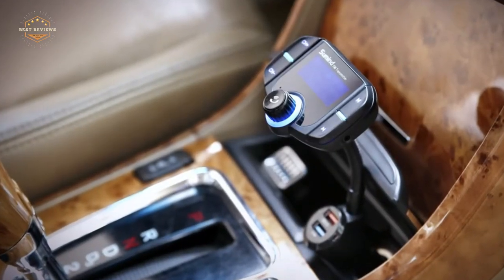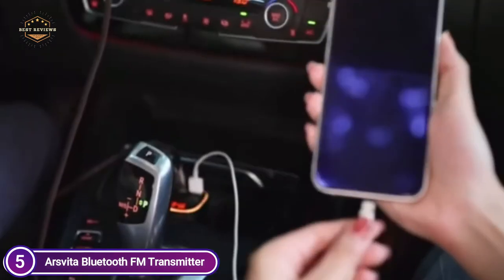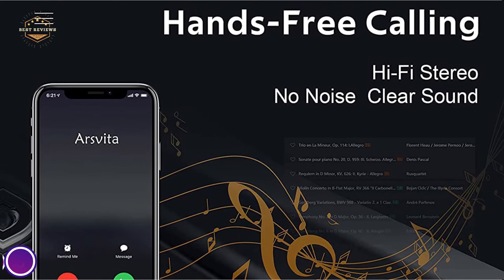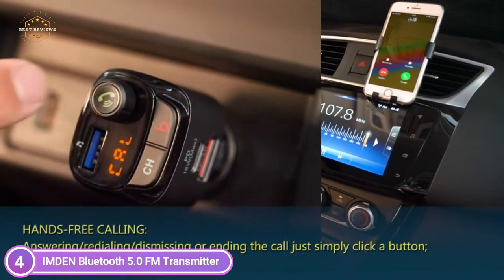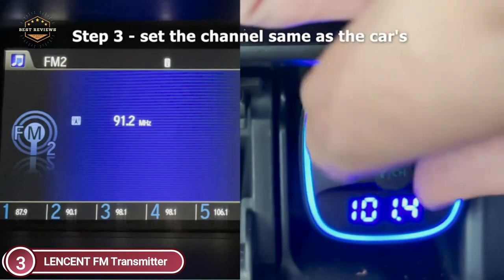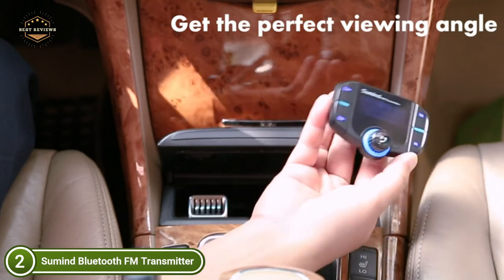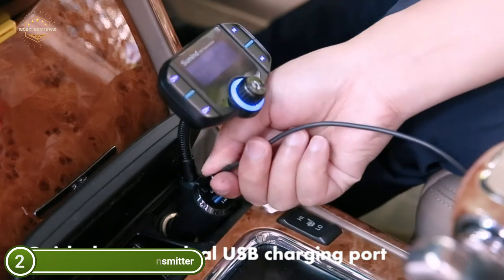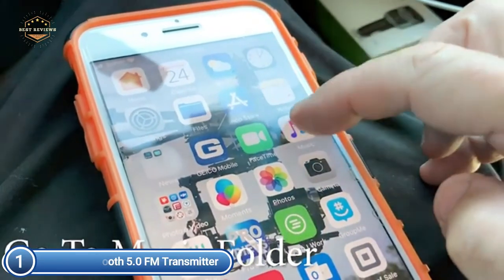Top 5 Best Bluetooth FM Transmitter for Car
5. Arsvita Bluetooth FM Transmitter

4. IMDEN Bluetooth 5.0 FM Transmitter

3. LENCENT FM Transmitter

2. Sumind Bluetooth FM Transmitter

1. IMDEN Bluetooth 5.0 FM Transmitter